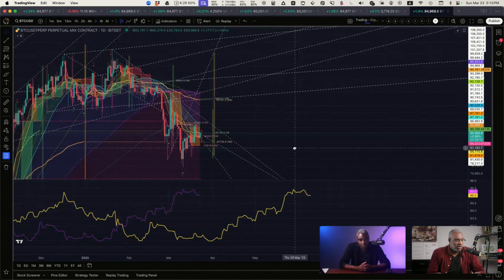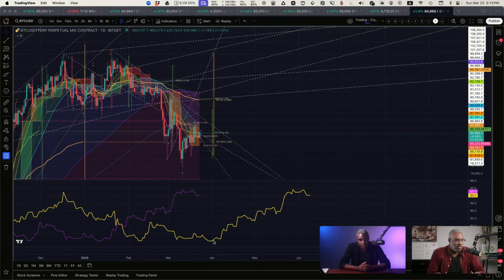Upcoming Week's Trade: Bearish Setup, Bullish Plans: Bitcoin’s April Timing | SUNDAY FUEL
Tom lays out the critical levels for the week ahead, explaining why the market may dip to 74 before launching toward 150K+. Using the liquidity calendar and trend signals, he maps out the timing for a potential reversal. Plus, his playbook for building a long position without getting wiped out by volatility.

→ X (Twitter) for market commentary
→ Telegram for trade signals (members-only)
→ TradingView for public indicators

GET the INDICATORS and SIGNALS
All our private indicators are free on → sacredprofit.com